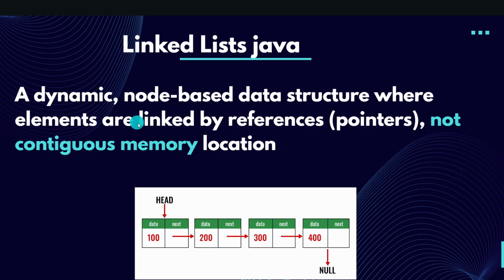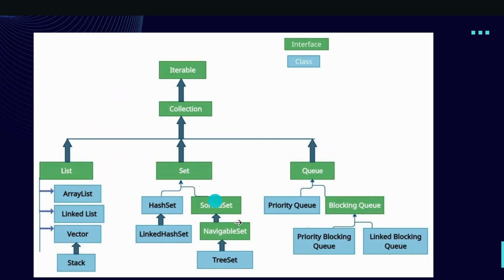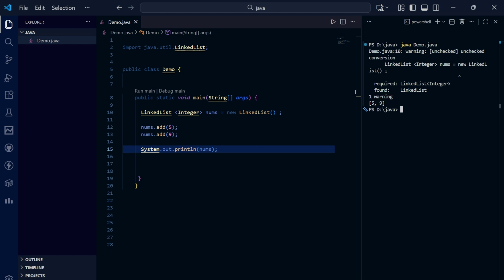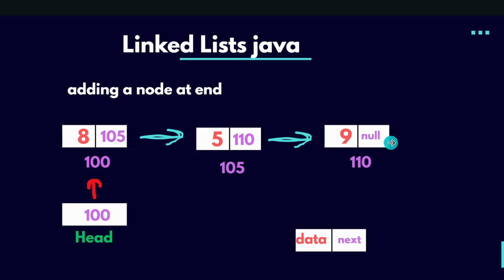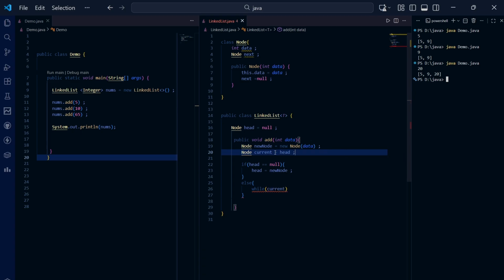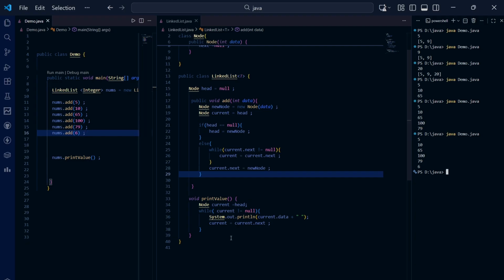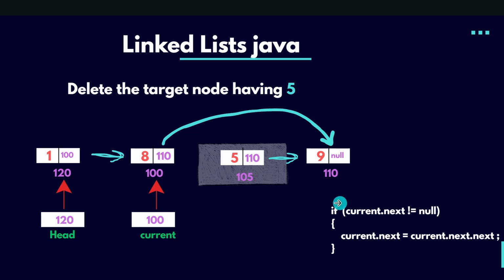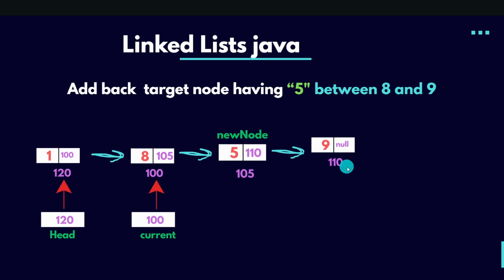Linked List explained in detail | Complete Guide with Example | Java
In this video, you will learn Linked List in Java from scratch with a complete explanation.
We cover what a linked list is, how it works, types of linked lists, and why it is better than arrays in some cases.

This video is perfect for:
✔ Java beginners
✔ Data Structures learners
✔ Interview preparation

Advantages & Disadvantages

Real-world examples

🔥 Watch till the end to master Linked Lists in Java!